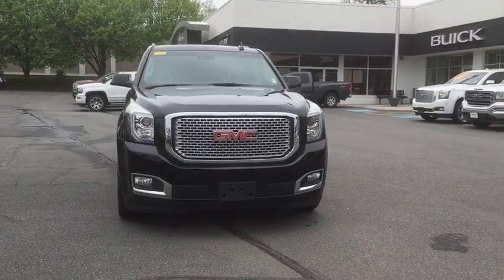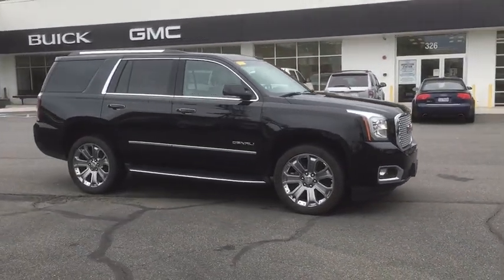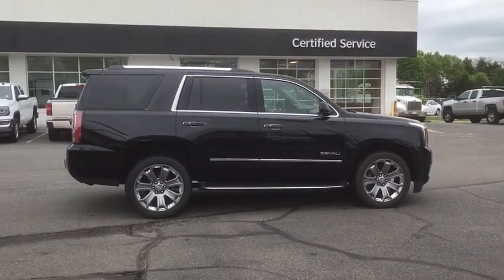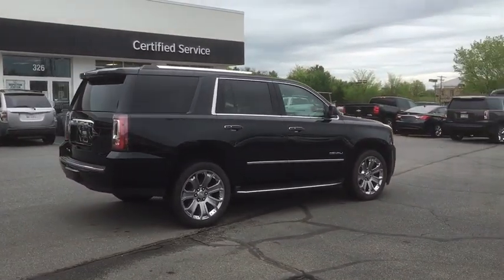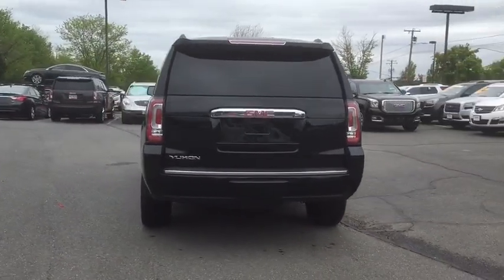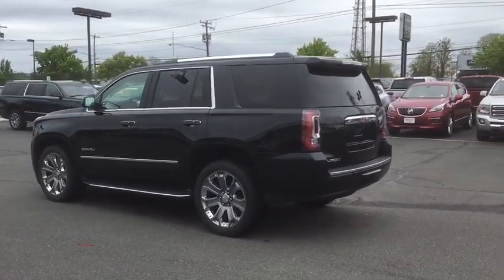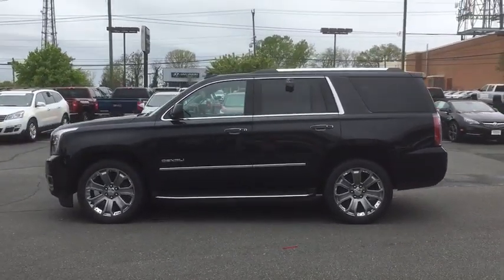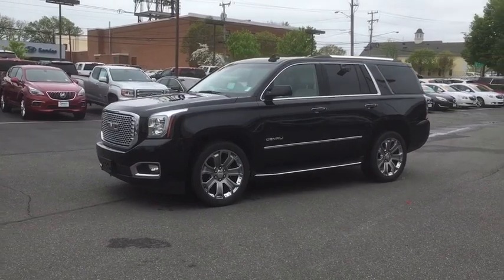2016 GMC Yukon Leesburg, Manassas, Winchester, Sterling, Frederick, VA P5471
U 2016 GMC Yukon
Country Buick GMC: Servicing Leesburg, Virginia near Manassas, Winchester, Sterling, and Frederick, VA
2016 GMC Yukon  - Stock#: P5471 - VIN#: 1GKS2CKJ3GR340098

326 E. Market St

Recent Arrival! 2016 GMC Yukon Denali---4WD--Nav--22 inch Aluminum Wheels--2nd Row Power Bucket Seats--Magnetic Ride Control--Rear Vision Camera--Rear Seat Entertainment--Heated and Vented Driver and Passenger Seats---Adaptive Cruise Control--Trailer Brake Controller--Safety Features--Trailer Equipment Package--- 8-Speed Automatic---Onyx Black w/Cocoa-Shale Interior--Odometer is 1427 miles below market average!brbrAwards:br  * 2016 KBB.com Brand Image Awards GRAND OPENING! For the all new Country Buick-GMC Come check out our Huge Inventory and Super Savings.